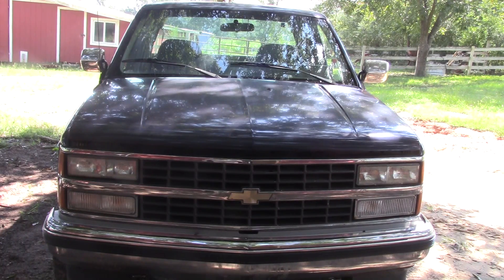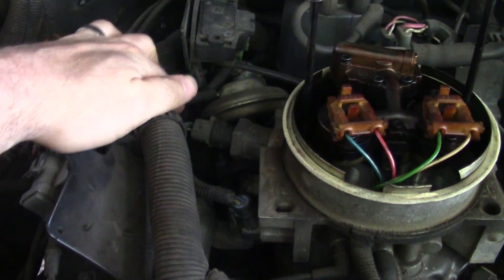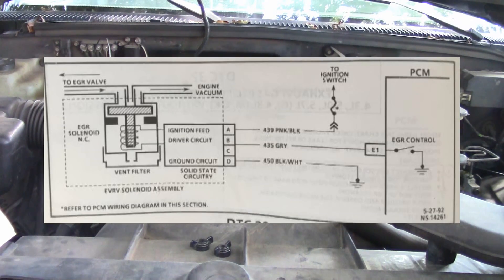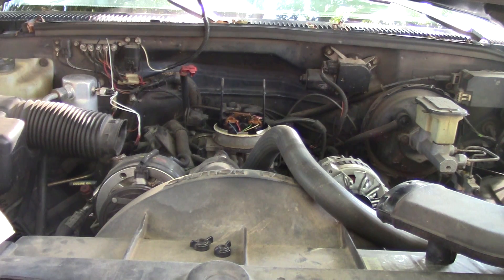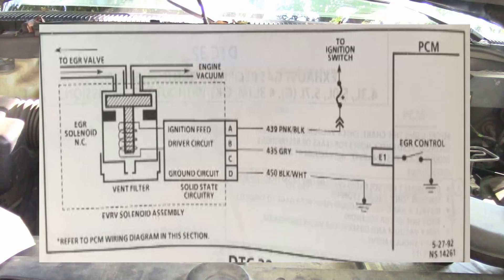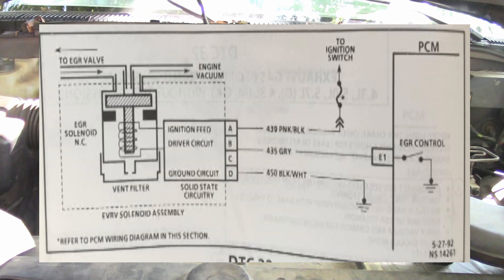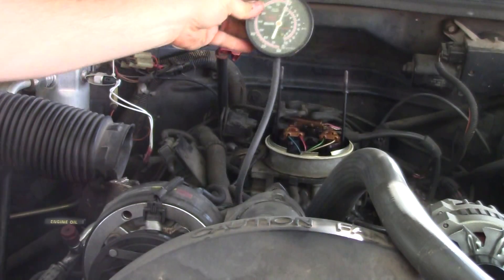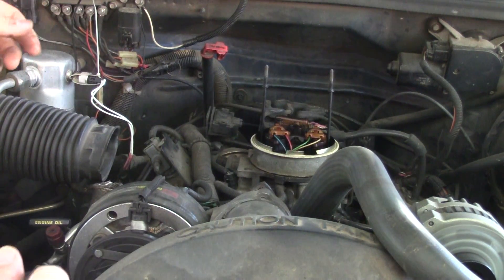GM Truck DTC Code 32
Code 32 is a problem with the EGR System.  In this video, I show some basic checks anyone can do to test the EGR valve.  Hope this helps!

I am not responsible for damage to equipment or personnel done using the techniques shown in this video.  Use common sense and sound judgement when working on and around running engines.